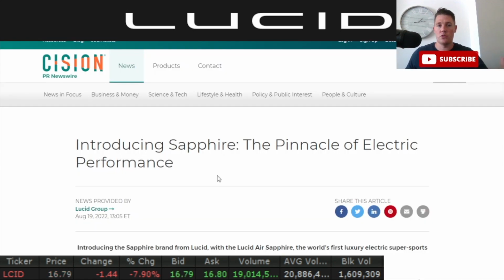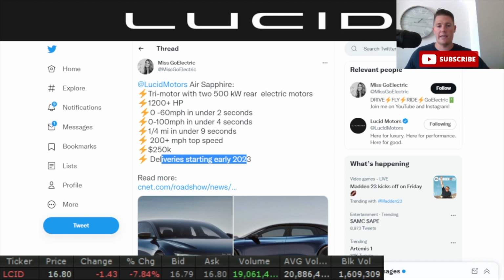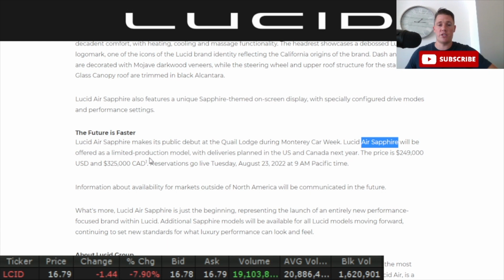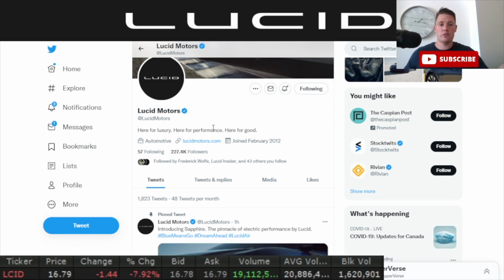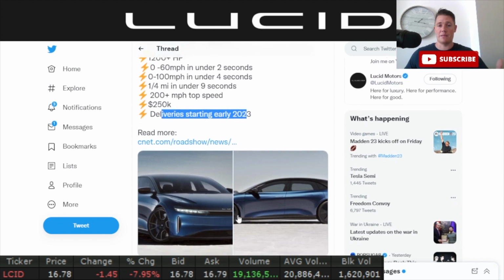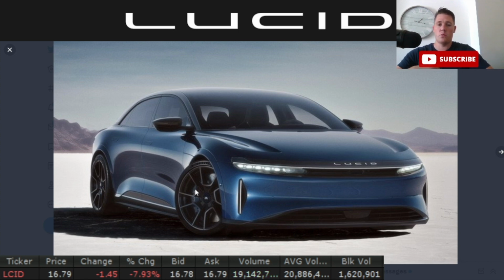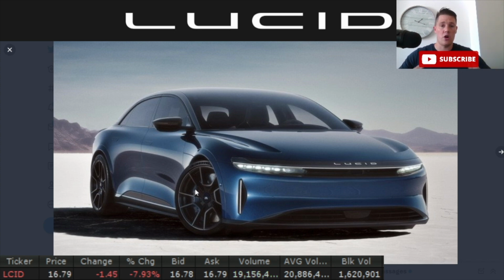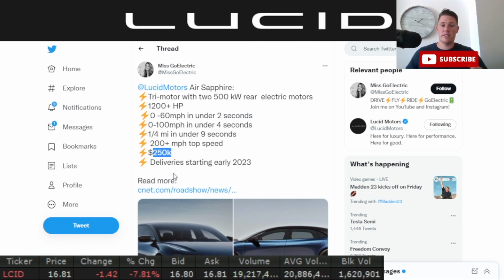Introducing Lucid Air Sapphire 💰 Initial Thoughts LCID │ Shorts Doubling Down $LCID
I will be going over Lucid Motors (LCID) and talk about the launch of the Lucid Air Sapphire and go over my initial thoughts. I talk on how shorts are taking advantage of this and doubling down.

Topics that might be covered in this video;